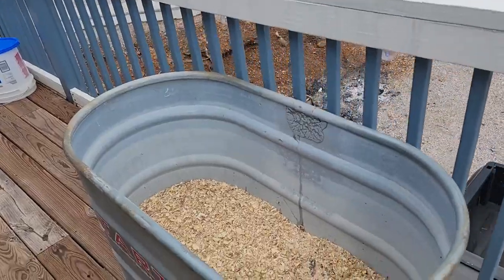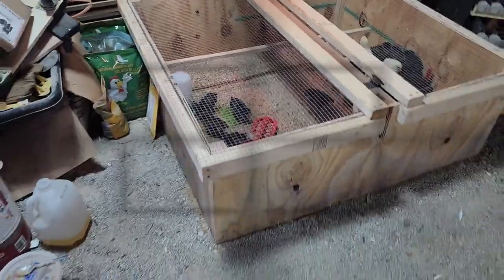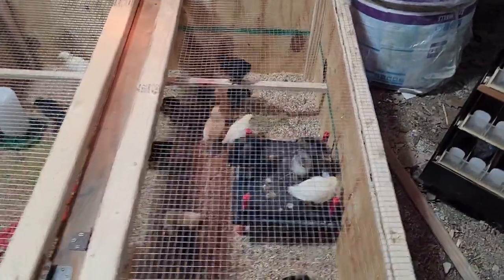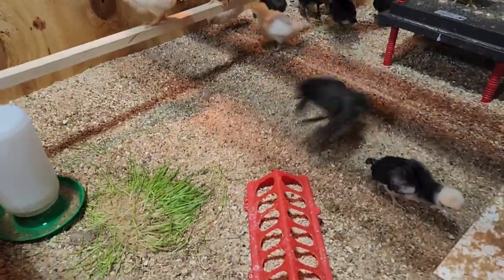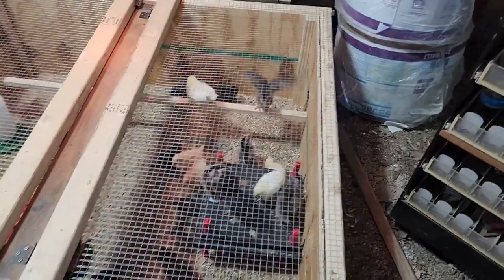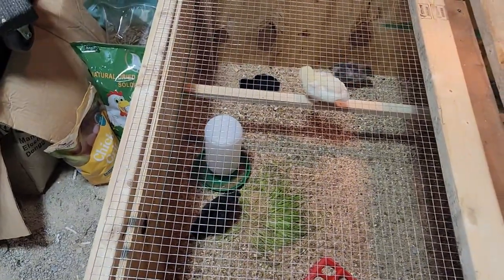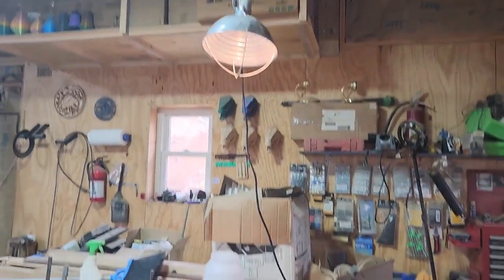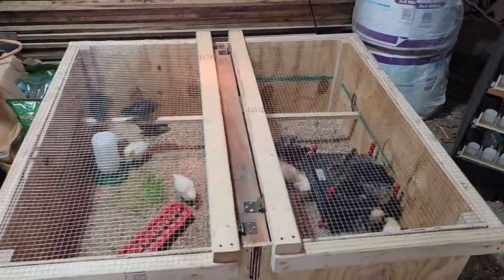Update: Baby Chicks Two weeks old Outgrew their Brooder!